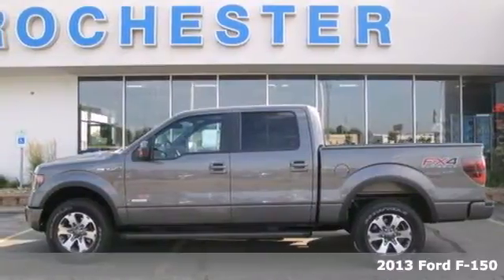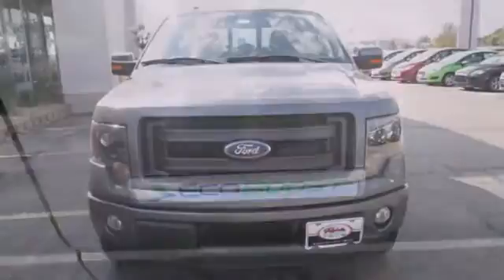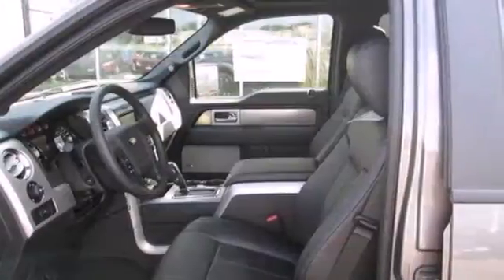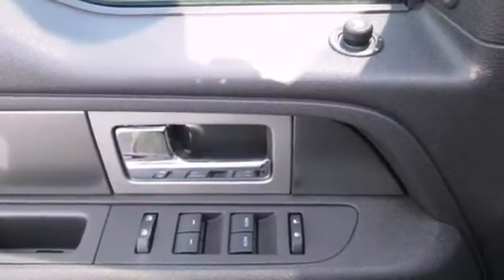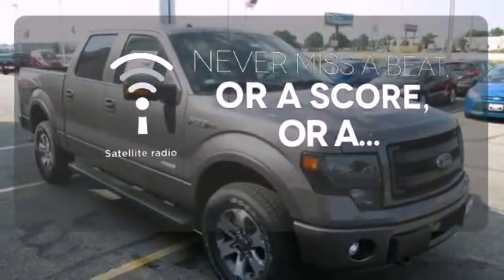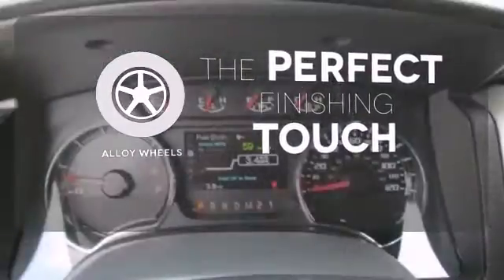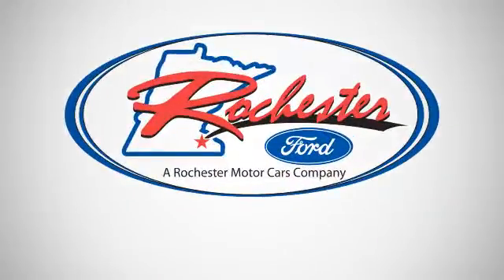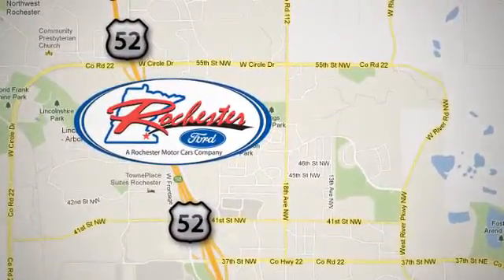2013 Ford F-150 Rochester MN Winona, MN #138627 - SOLD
Year: 2013
Make: Ford
Model: F-150
Trim: FX4
Engine: EcoBoost 3.5L V6 DGI DOHC 24V Twin Turbocharged
Transmission: 6-Speed Automatic Electronic
Interior: Black Lthr Trim Bucket
Stock #: 138627

Address:
4900 Hwy 52 North